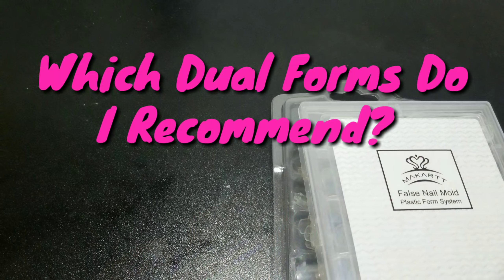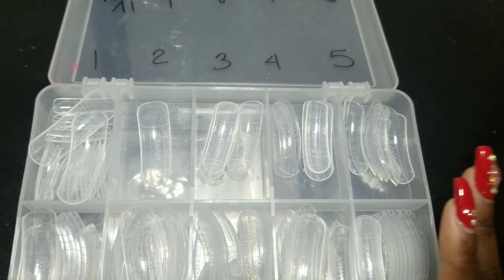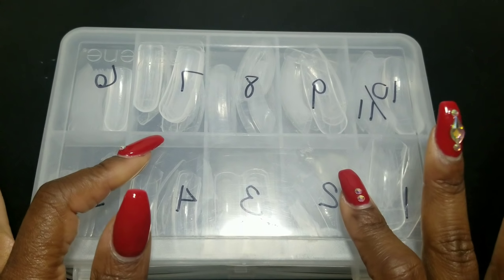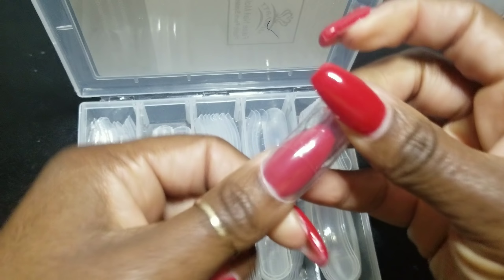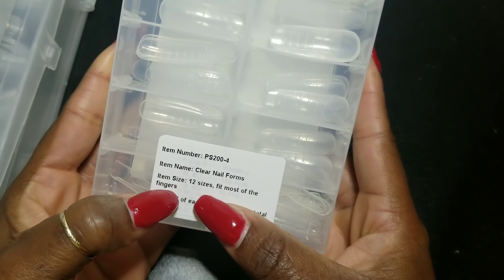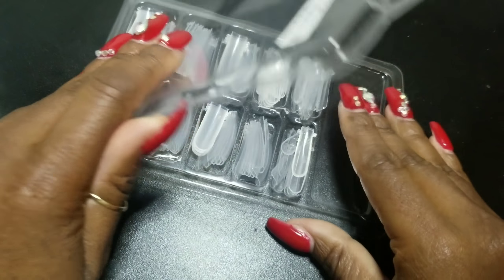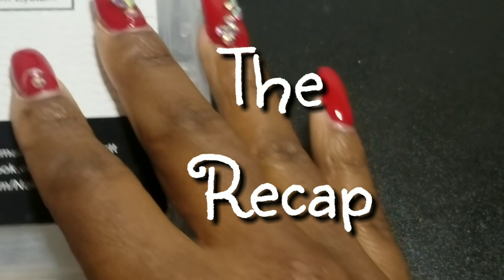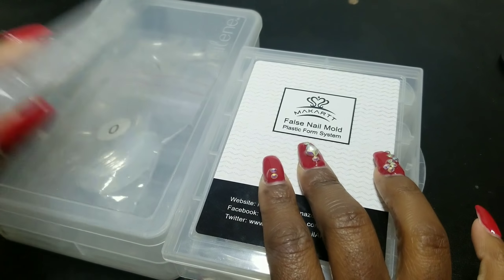Dual forms anyone? Find out which one I recommend (Makartt*Modelones*Yayoge*YS Nail)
• Okay Nailcrew let’s pick out some dual forms

~ YS nail Dual forms (THIS IS THE LINK I USED FOR THE FORMS. IT SEEMS AS THOUGH THE PACKAGING & NAME HAS CHANGED SINCE THEN BUT THIS IS THE LINK I USED)

~ Makartt Dual forms

~Modelones Dual forms

~Modelones Poly Nail Gel Kit Quick Nail Extension Builder Set with Poly Nail Gel Tools Nail Files Curved nail forms for Starter and Professional Nail Technician

Naio Nails
Natalie Carmona
Tracy Nailz
Tammy Taylor
Denisejohn65 - Nail Ed
Beauty In Each Centimeter